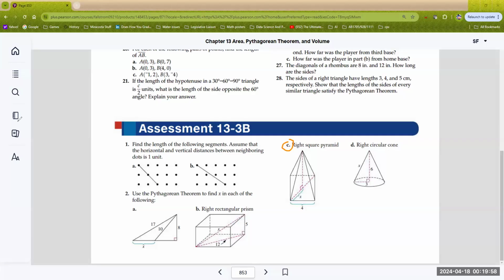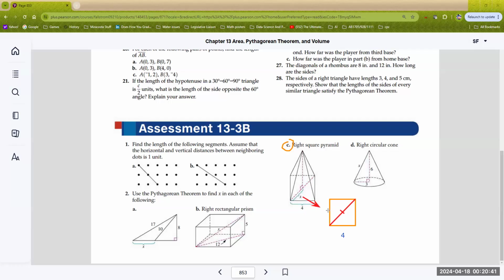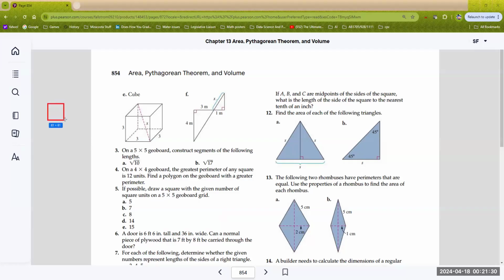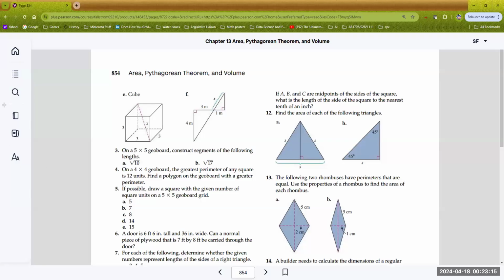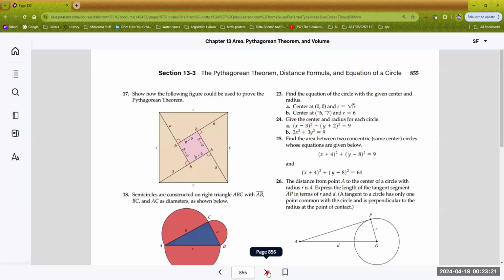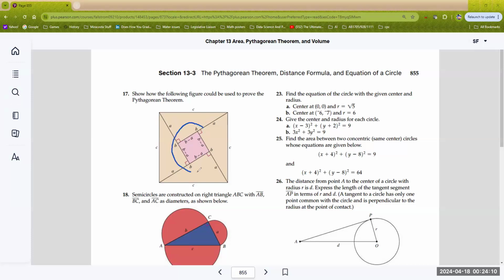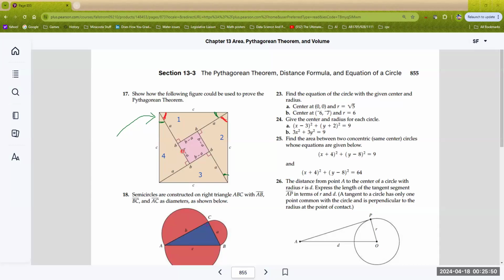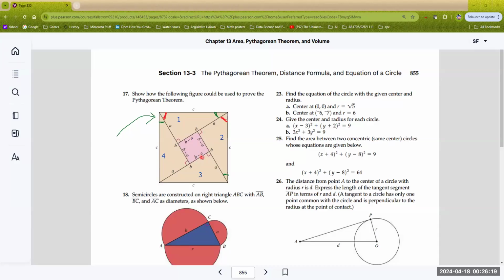Section 13.3 - HW Questions part 1